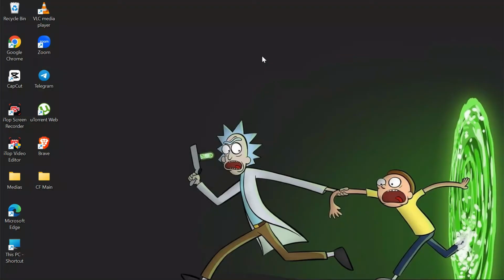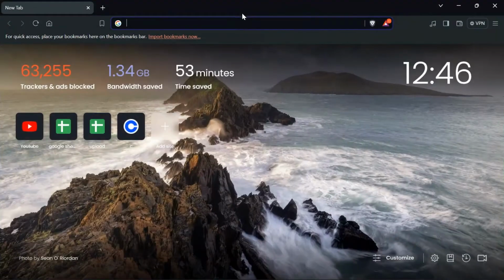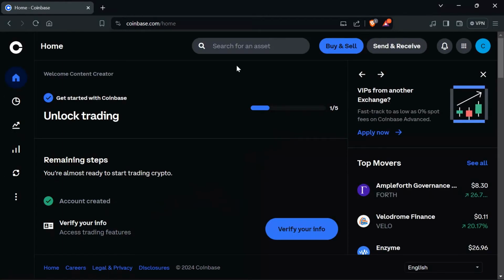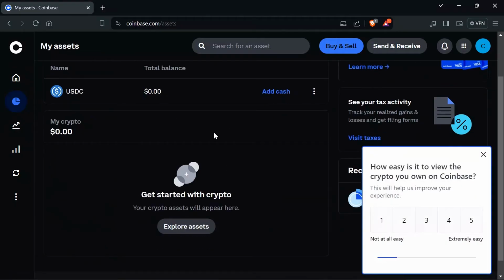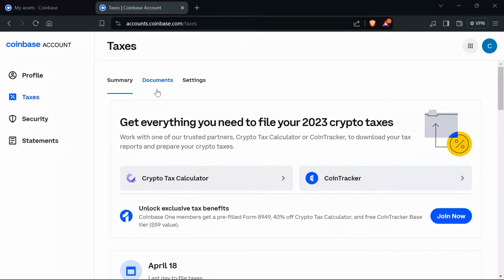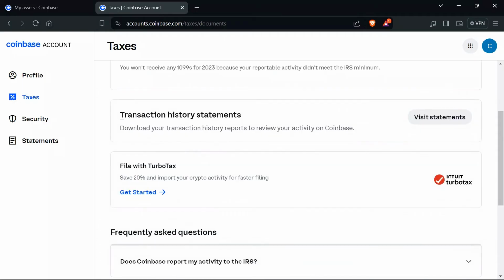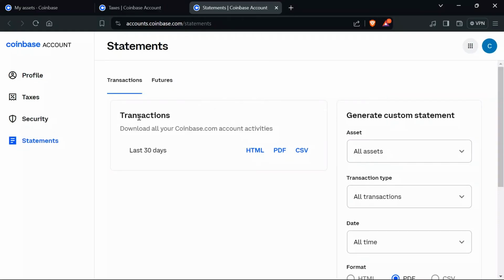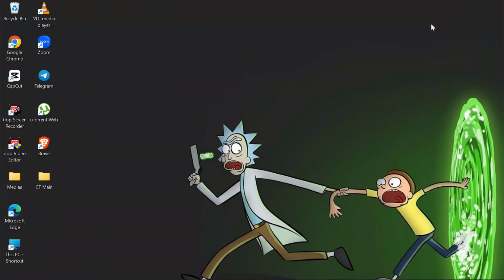How to View Activities on Coinbase | See Activities on Coinbase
In this tutorial, we'll explore how to effortlessly navigate through Coinbase's platform to view your recent activities. Whether you're a seasoned trader or just getting started in the world of cryptocurrency, understanding how to track your transactions and account history is crucial. By mastering this simple yet essential aspect of Coinbase, you'll gain valuable insights into your financial movements, enabling you to make informed decisions about your investments. Join us as we delve into the user-friendly interface of Coinbase and uncover the methods for easily accessing your activity logs.